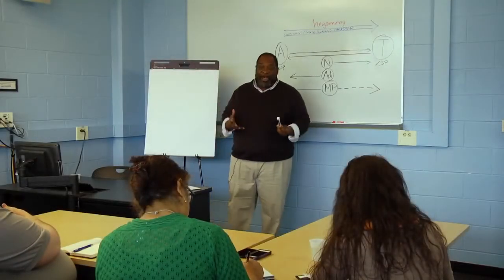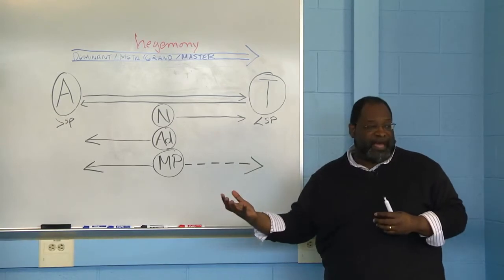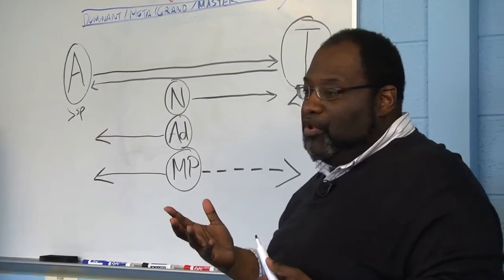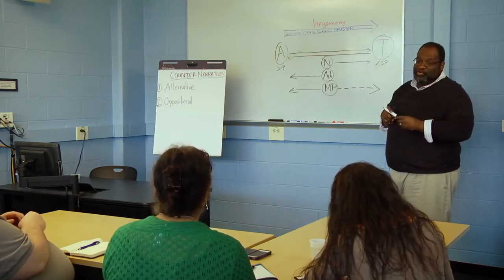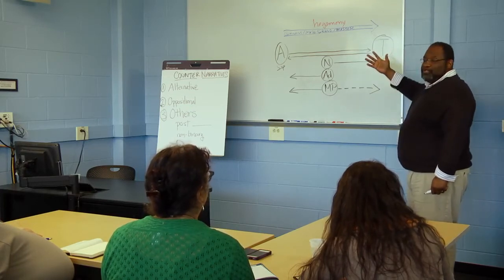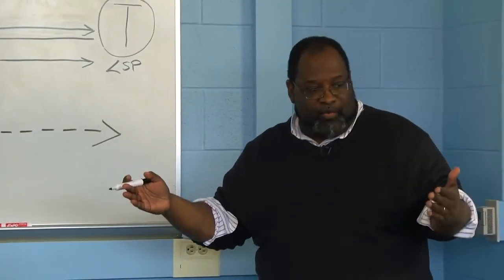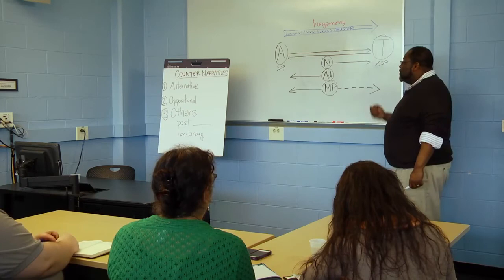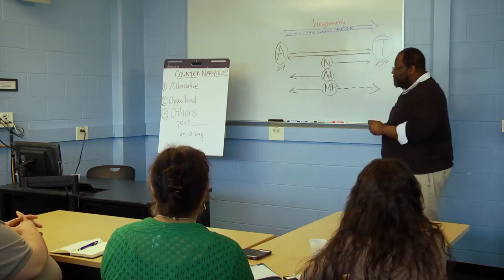Multipartiality chapter 3